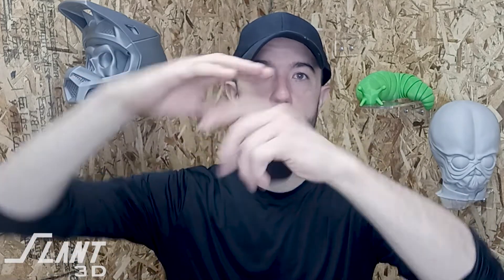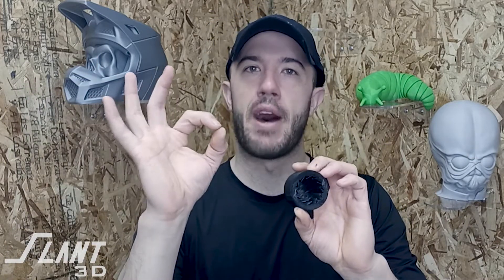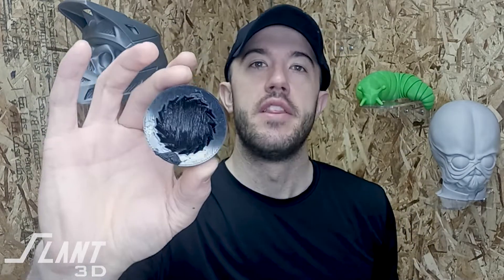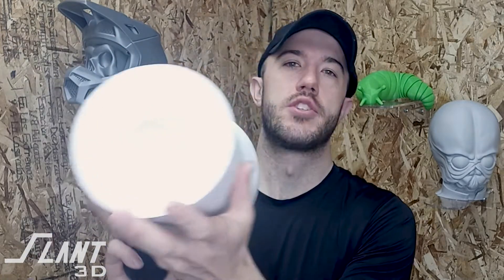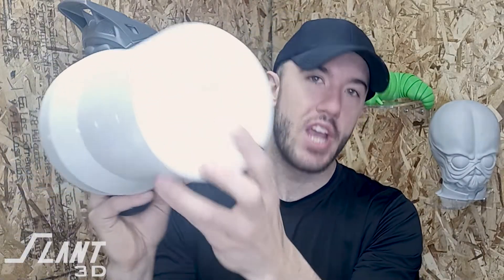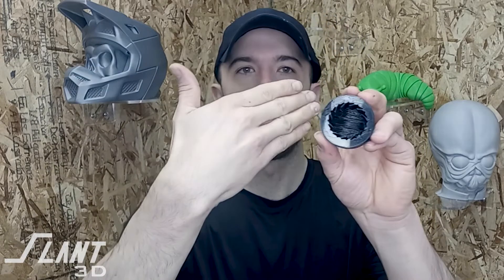Design for 3D Printing: Grip Fins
Designing a friction fit part can be a challenge when it comes to FDM 3D printing. From material expansion to different flow rates, there are a number of factors that make it difficult to nail that high tolerance. Here at Slant 3D, we use a design mechanism called Grip Fins to ensure a tight and secure fit.